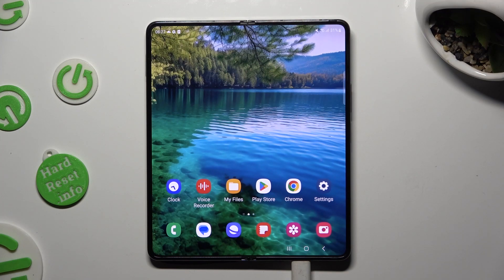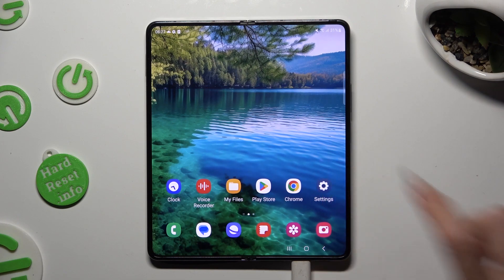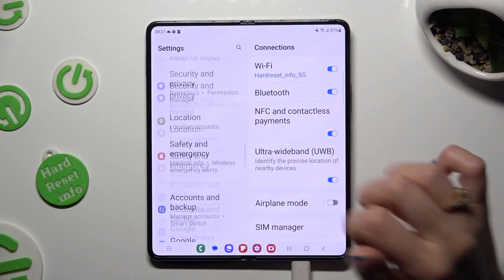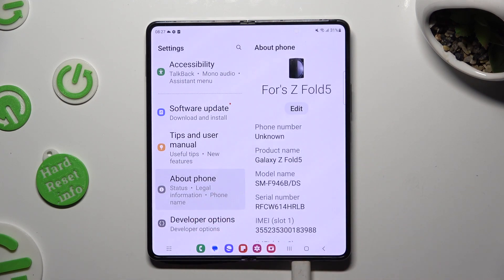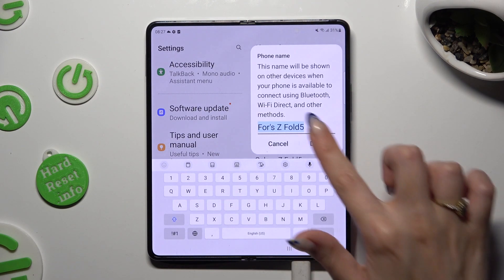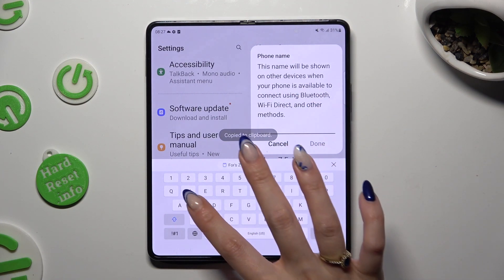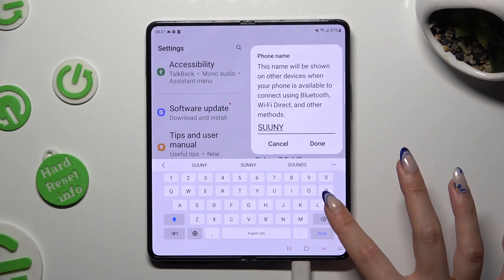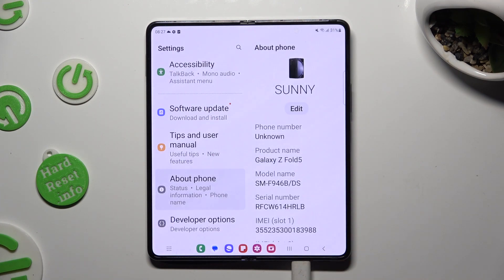How to Change Device Name on Samsung Galaxy Fold5 5G?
Claiming Your Identity: Changing Device Name on Samsung Galaxy Fold5 5G! 📱🔍 Your Fold5 is more than just a device – it's an extension of you. Join us in this tutorial as we walk you through the simple steps to personalise your Fold5's identity. Discover how to change its device name and make it uniquely yours. From a reflection of your style to a statement of ownership, we've got you covered. Let's embrace the power to redefine your Fold5's persona and make it truly shine in your digital world. ✨🔑

How to Set Up Device Name on Samsung Galaxy Fold5 5G?
How to Manage Device Name on Samsung Galaxy Fold5 5G?